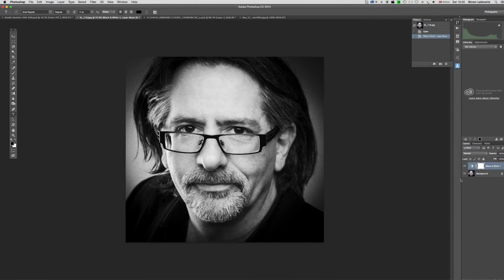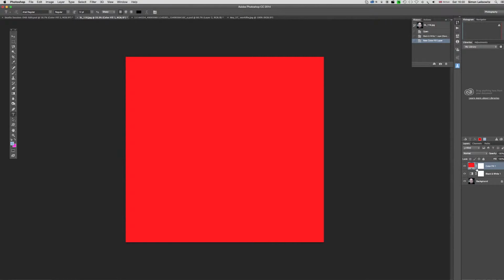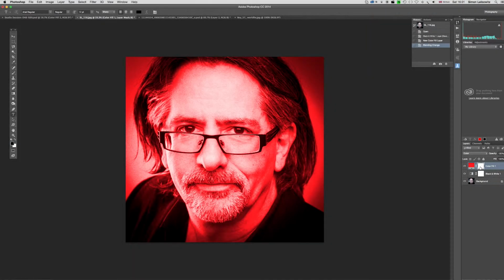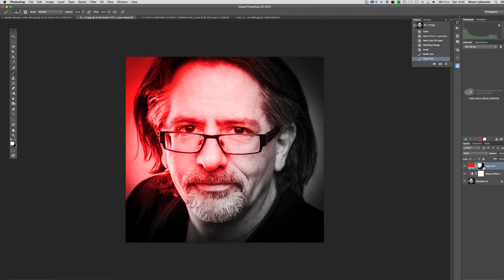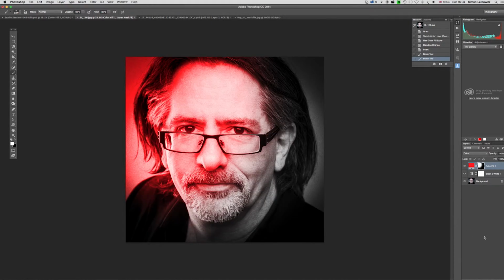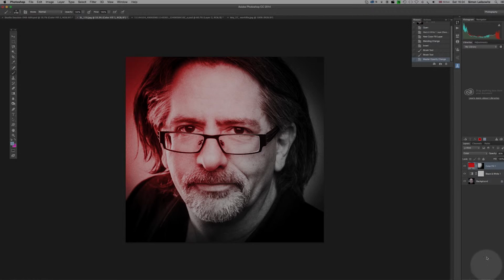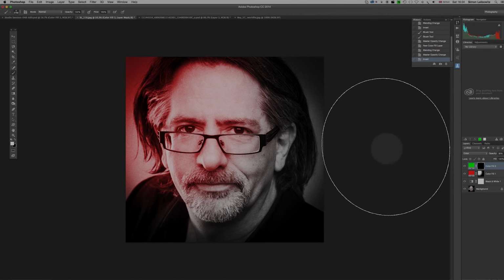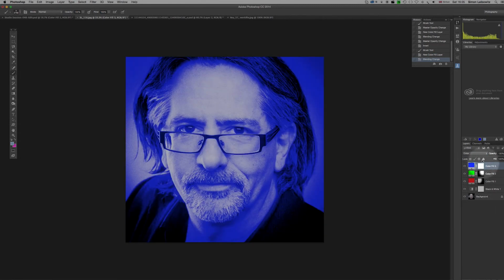Photoshop - Add Colour to Black and White Portrait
Fun Photoshop tutorial to add a few splashes to a black and white portrait.